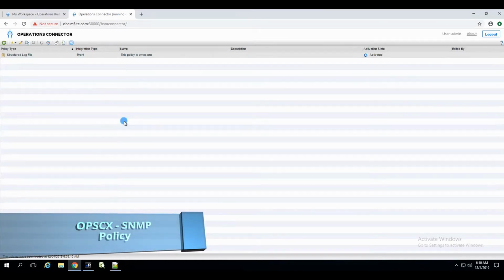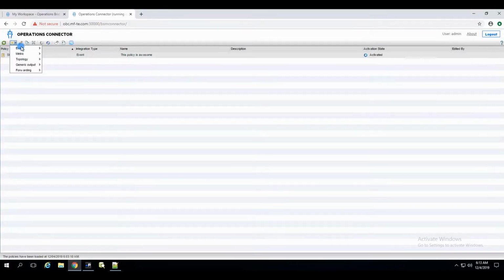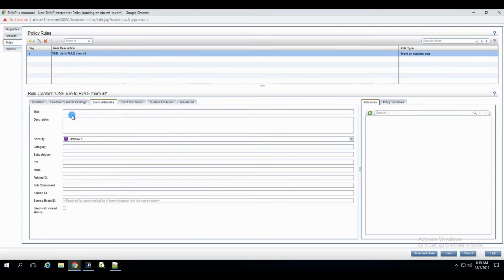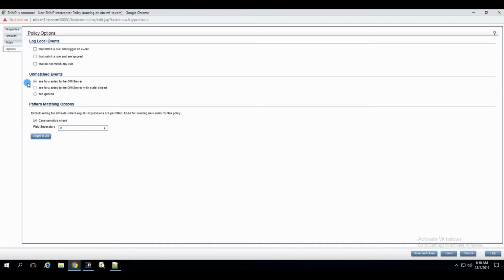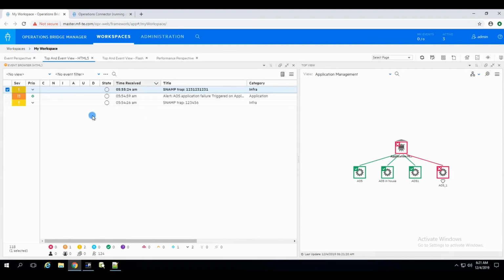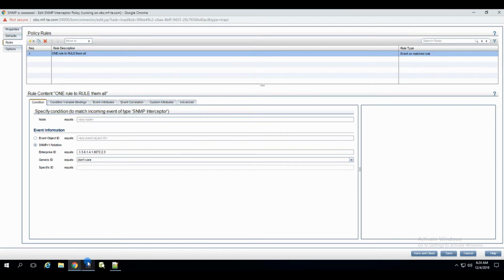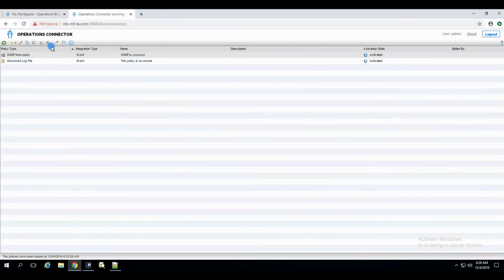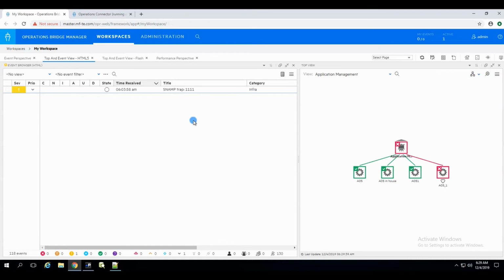OPSB - OPSCX: Creating SNMP trap monitoring policy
OPSCX (OBC, Operations Connector, BSMC, BSM connector) can monitor SNMP traps and create events with quite an interesting flexibility. Lets test it!
additionally we will send snmptraps and observe them with tcpdump